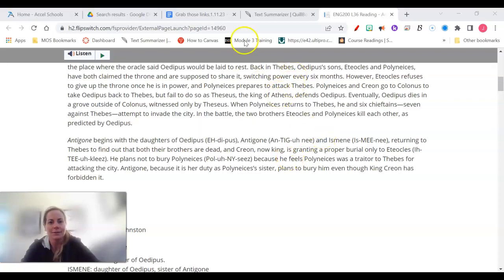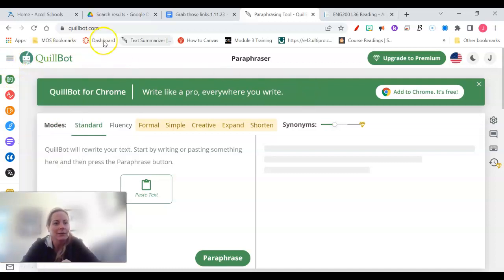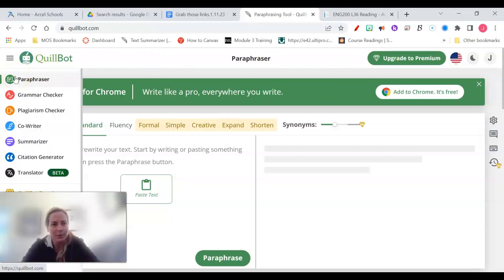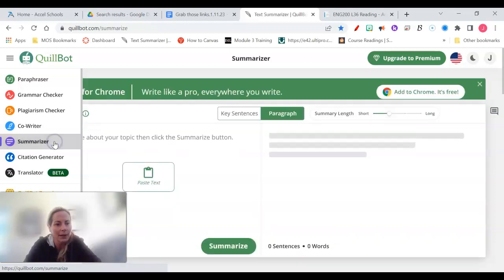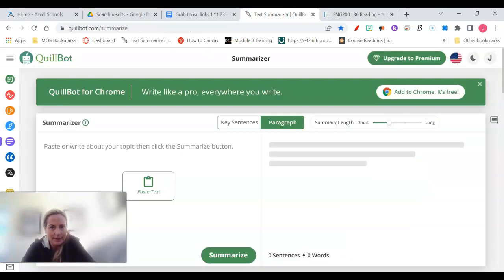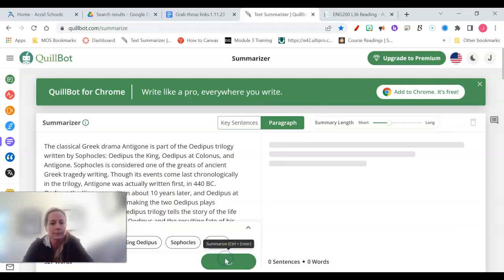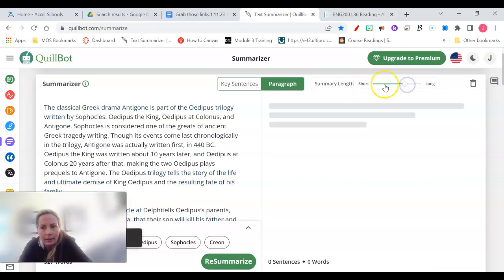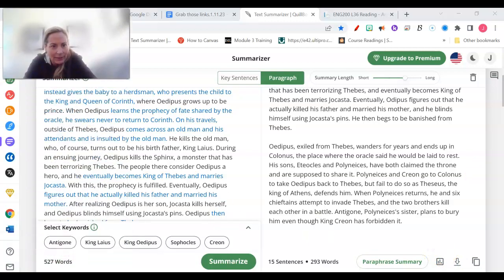Using Quilbot to summarize texts